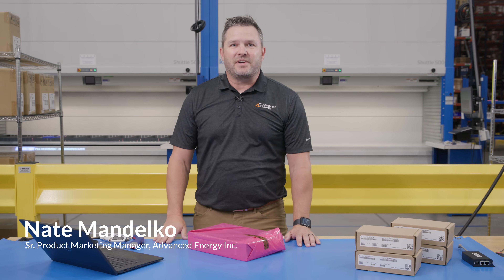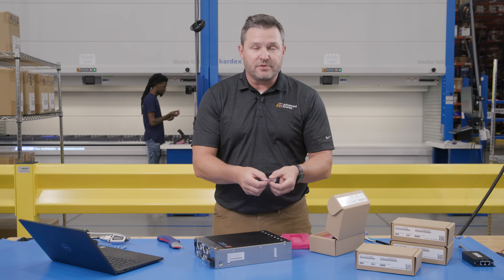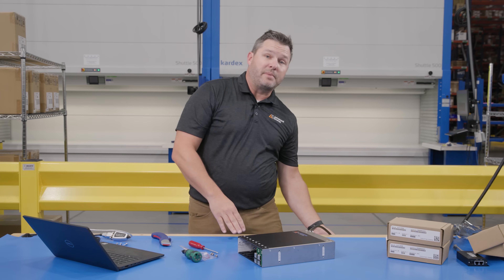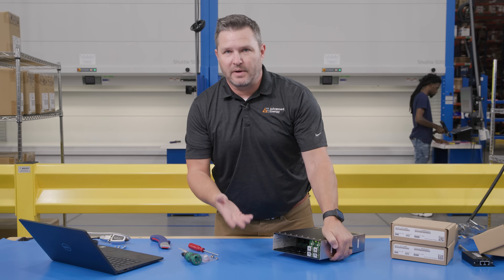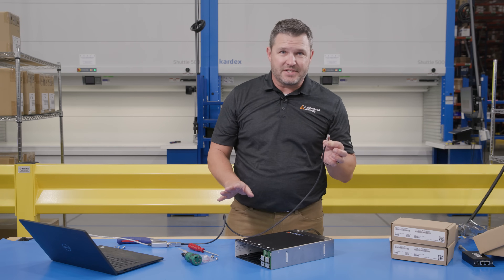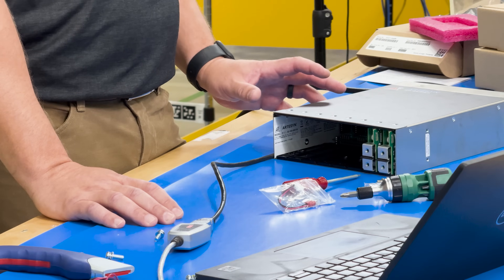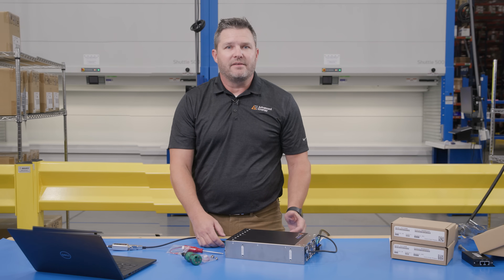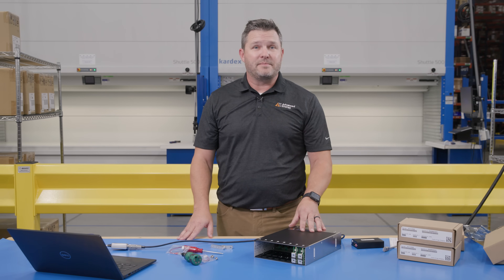Advanced Energy Artesyn Configurable NeoPower Unboxing Video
Advanced Energy’s Artesyn NeoPower (NP) configurable AC-DC power supplies provide high power density as either a programmable voltage or current source. Enabling fast prototypes, NeoPower configurable features an intuitive software interface and user configurable modules. To enable 1,000's of output combinations, modules can be connected in series and parallel with the configurable buss bar system. Advanced Energy's NeoPower is certified for both industrial and medical safety approvals, including compliance to the SEMI F47 standard. The NeoPower supports digital communication with MODBUS RTU for control, monitoring and configuration.